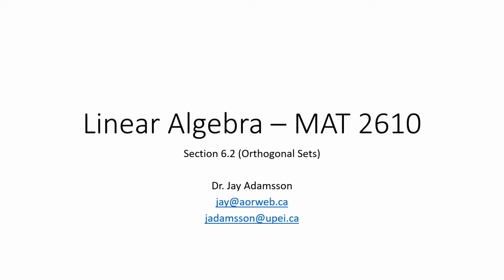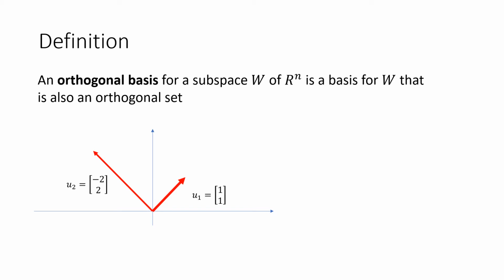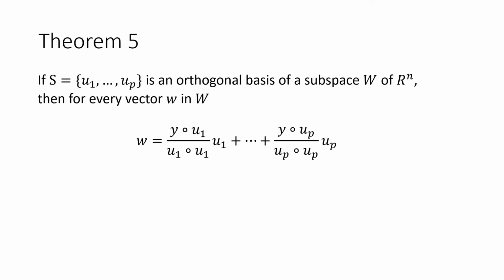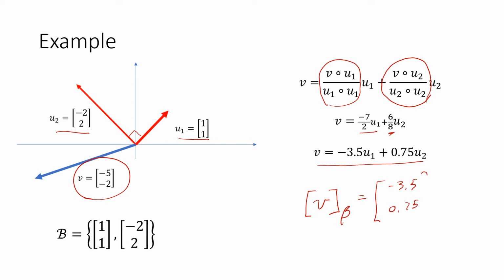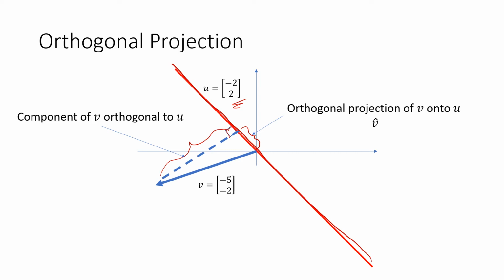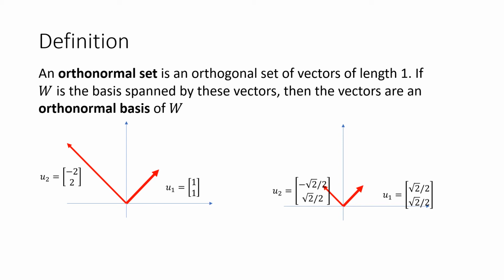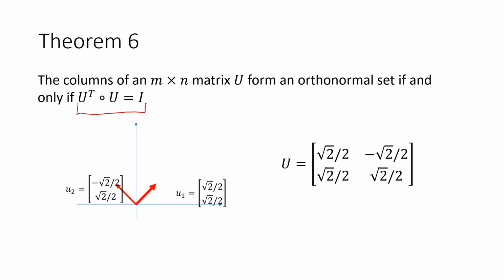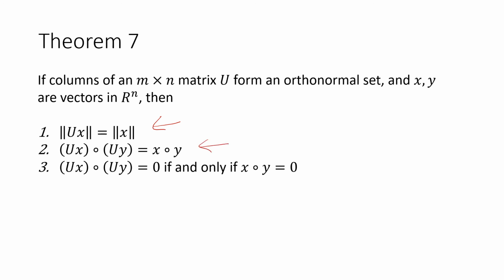Mat 2610 Section 6.2